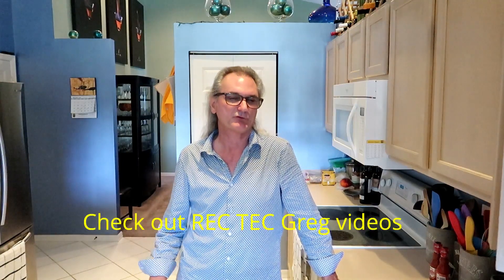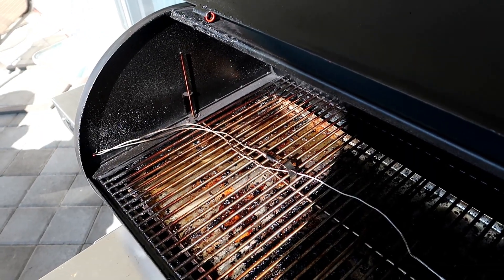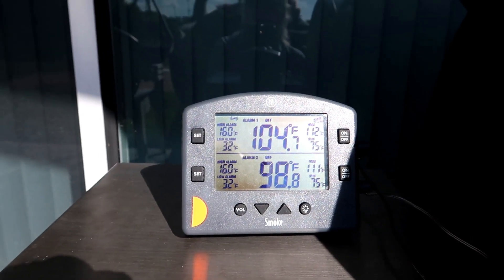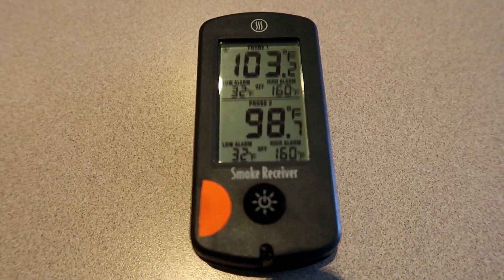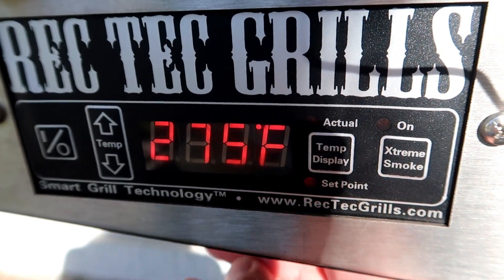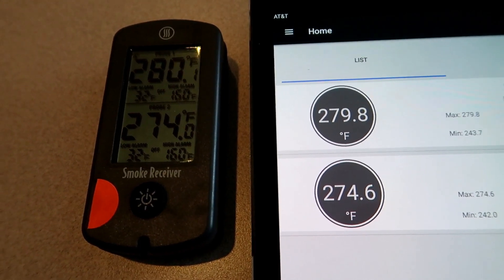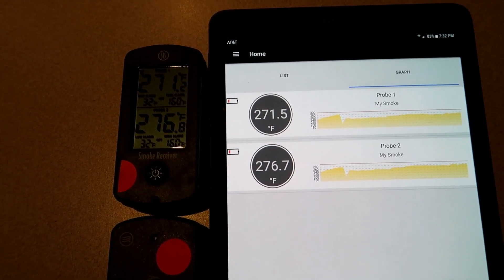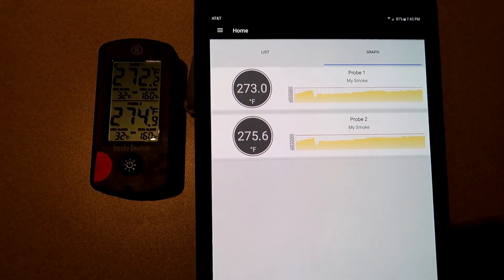REC TEC RT-680 Temperature Survey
REC TEC RT-680 temperature difference between the displayed "Actual" temperature on the Controller versus the grill grates actual cooking temperature, using the ThermoWorks Smoke.